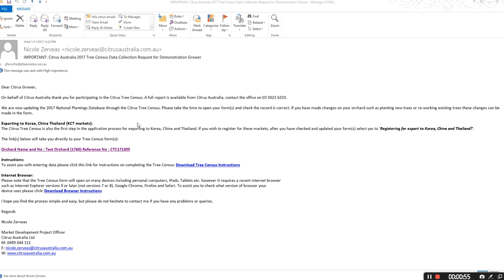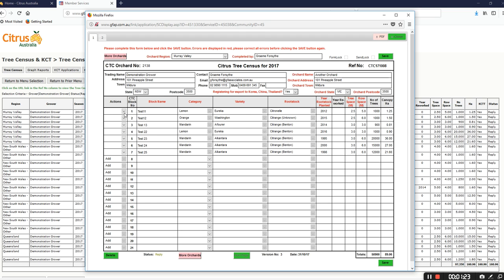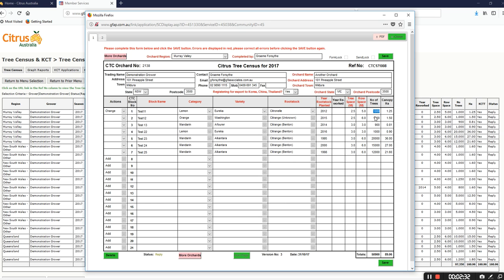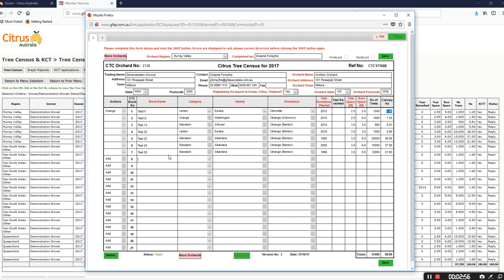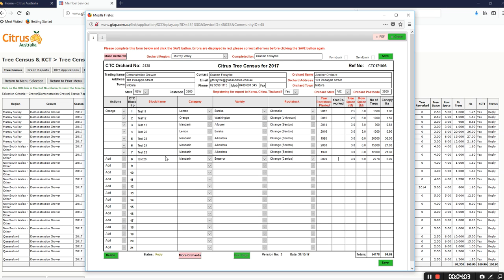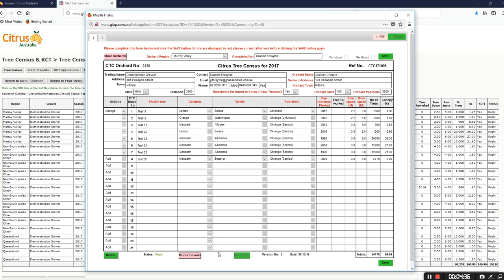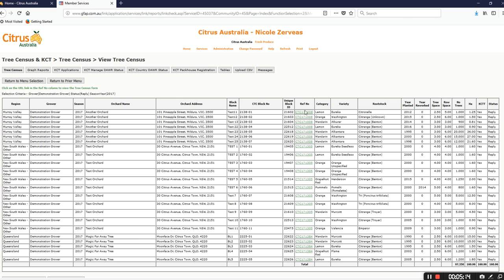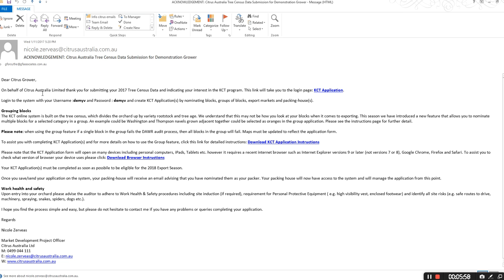Citrus Tree Census